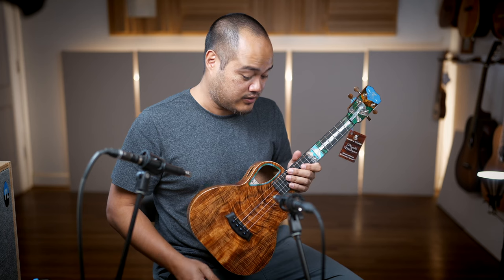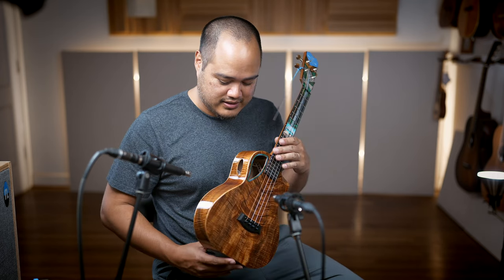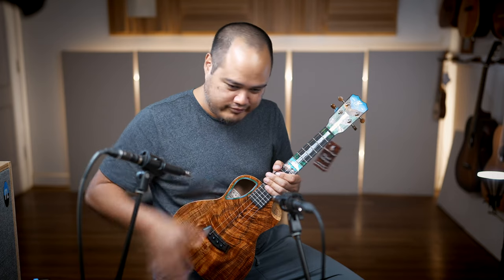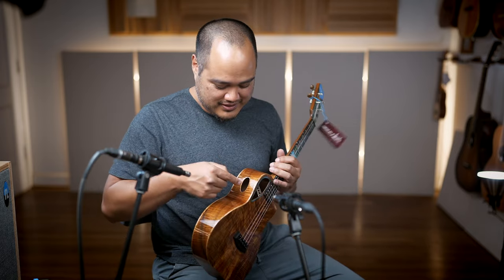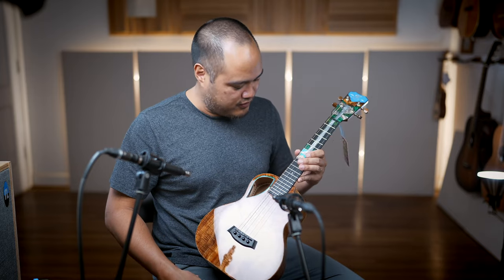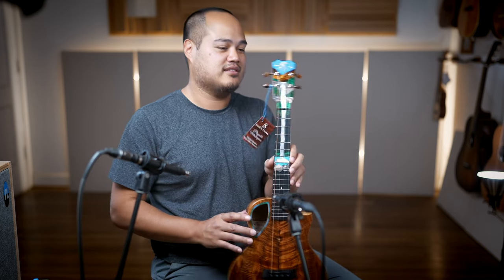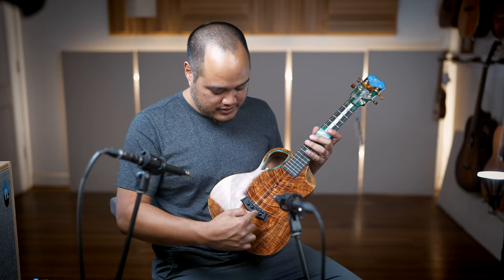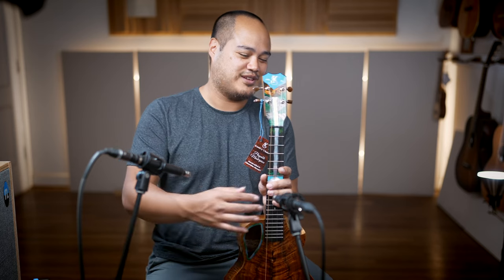Kanile'a 2022 Platinum #29